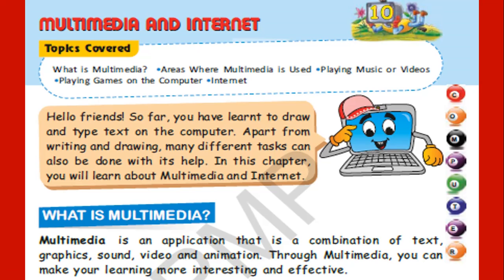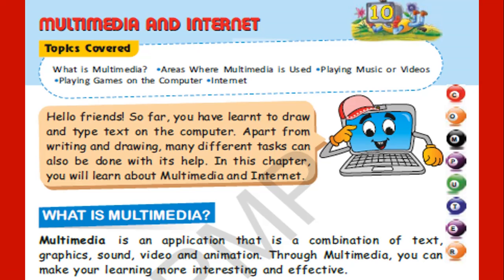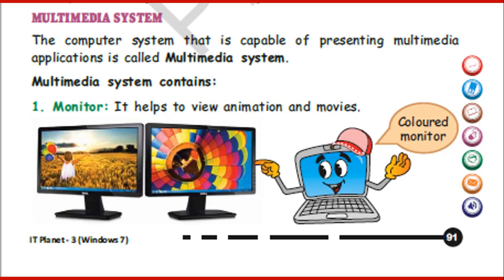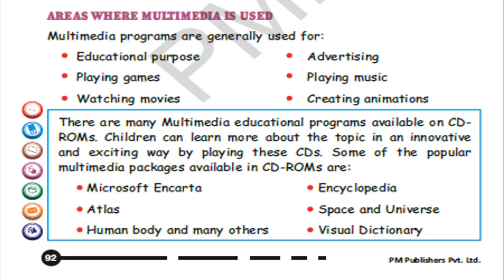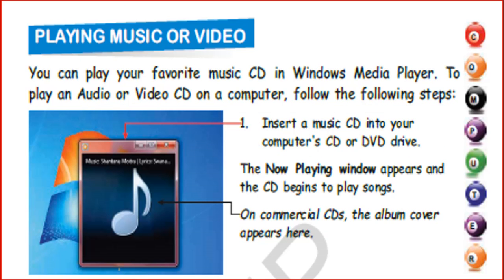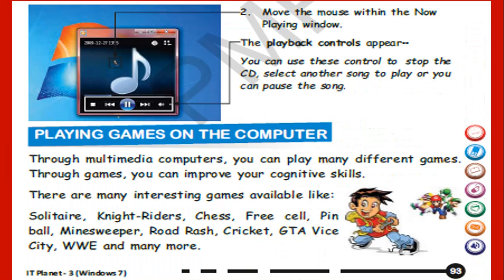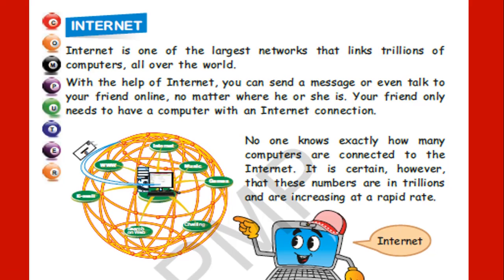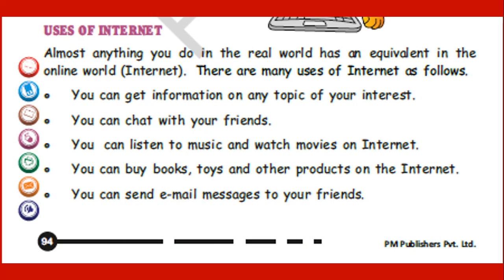CLASS 3 - COMPUTER - LESSON 10 - MULTIMEDIA AND INTERNET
BY MRS. SANGEETA GAMBHIR